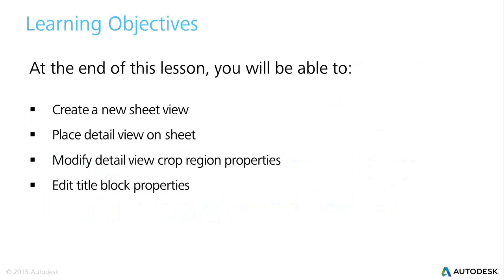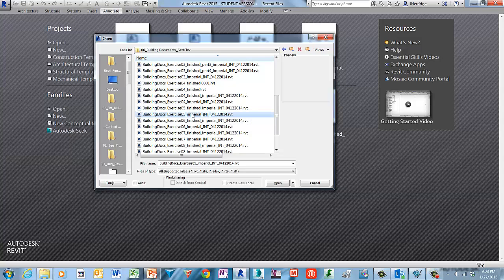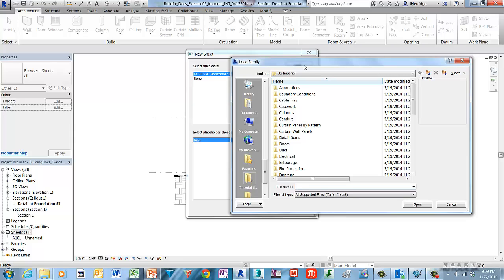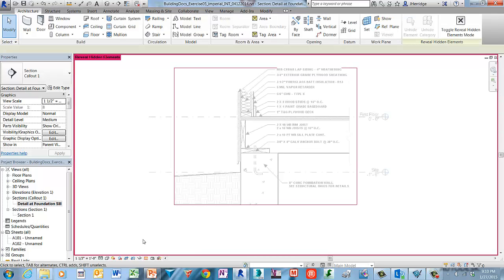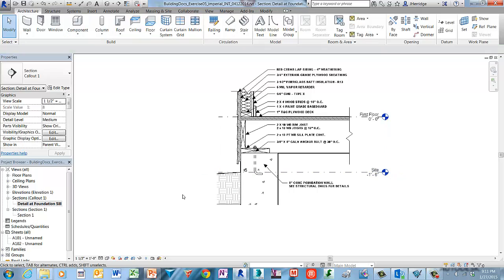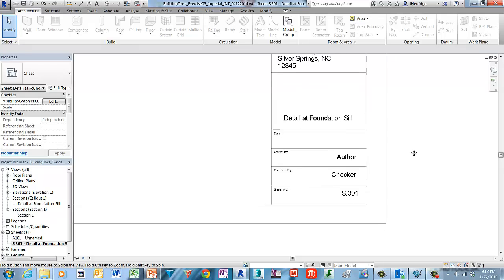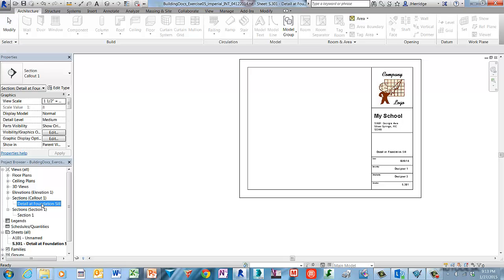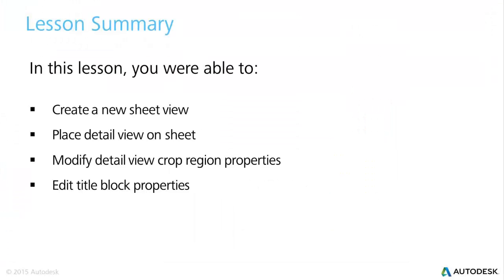Module 6: Exercise 5: Place a Section View on a Sheet